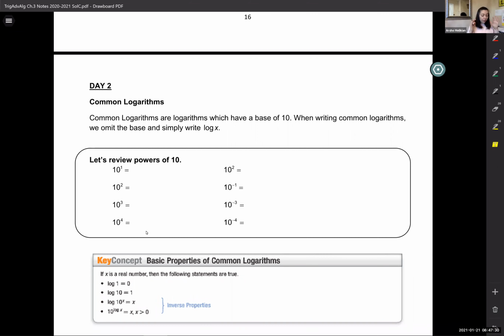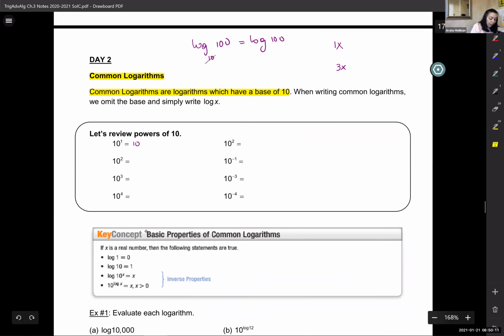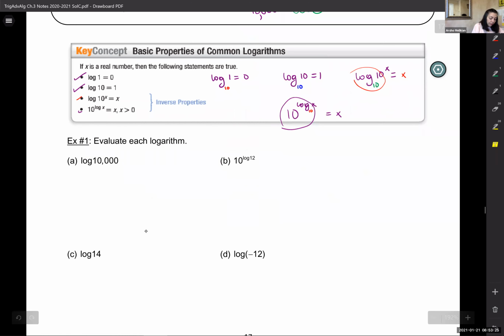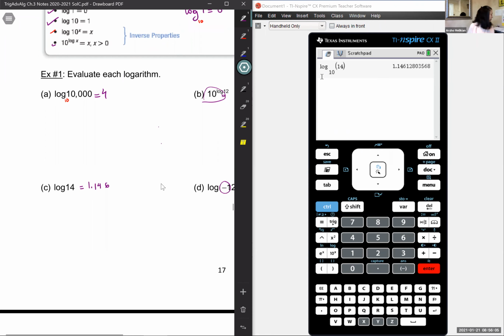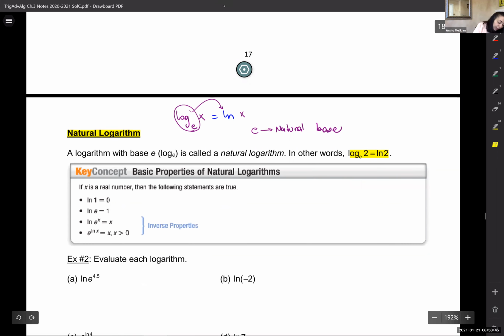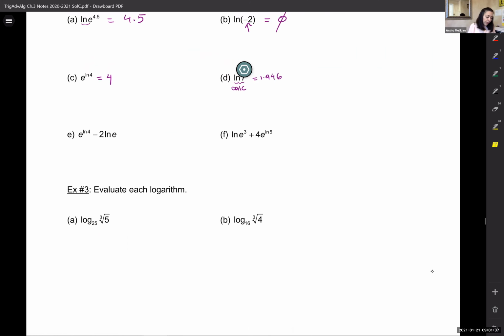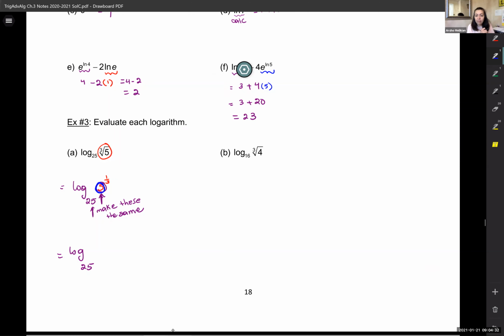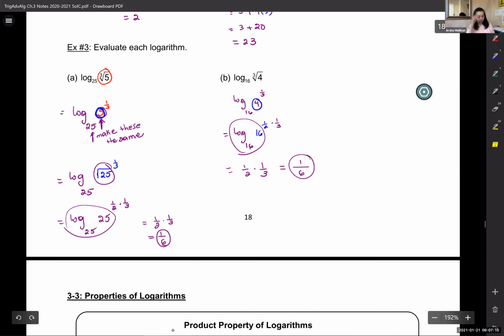Trig 3.2 Part 2 (2020-2021)